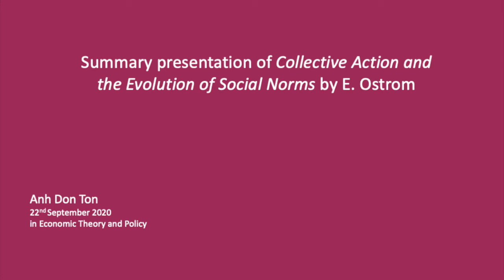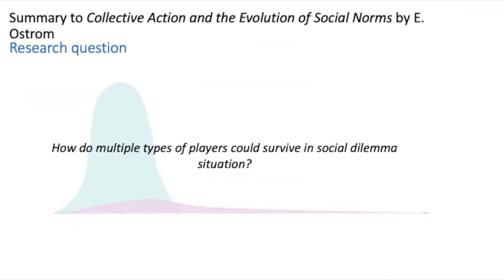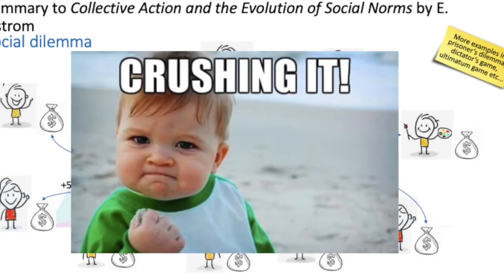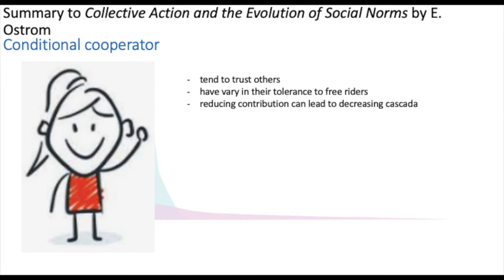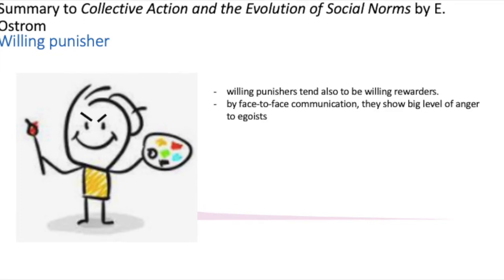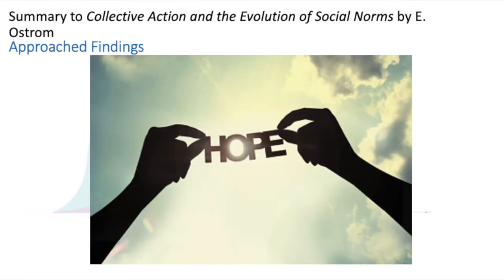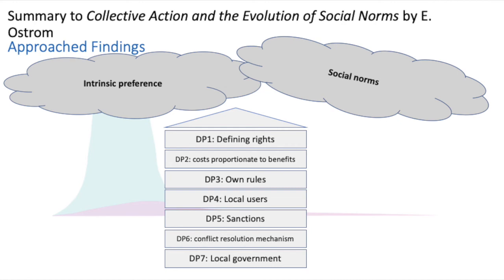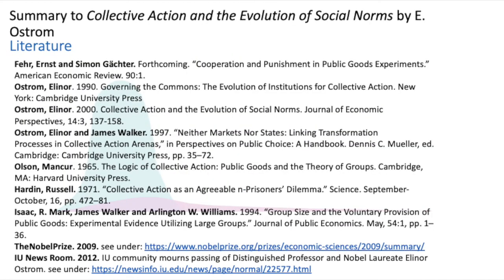Collective Action and the Evolution of Social Norms by E. Ostrom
in New Economics